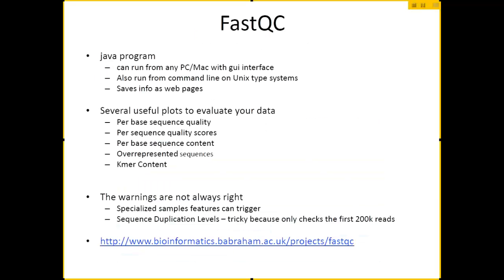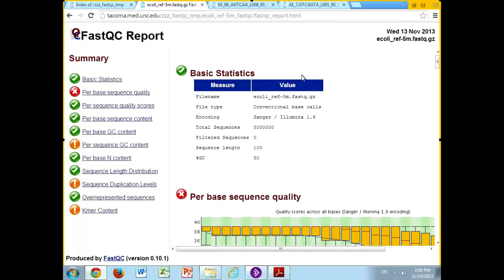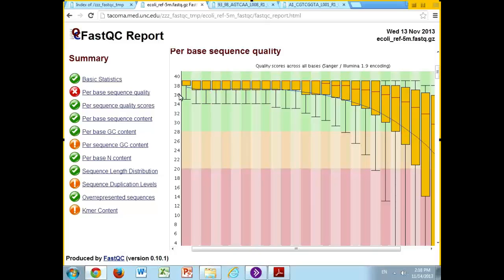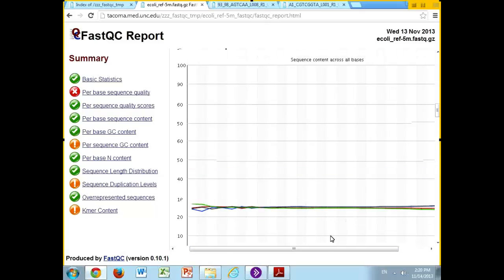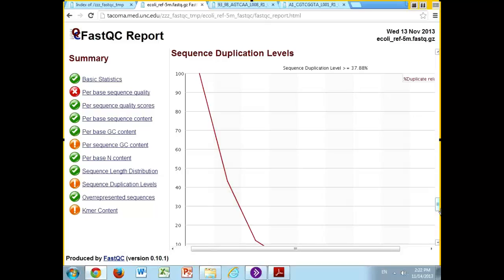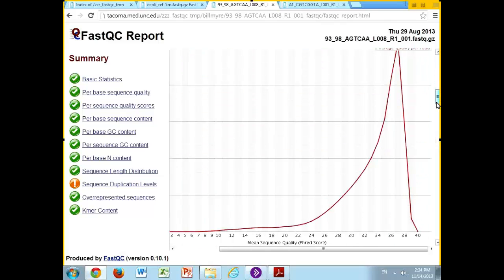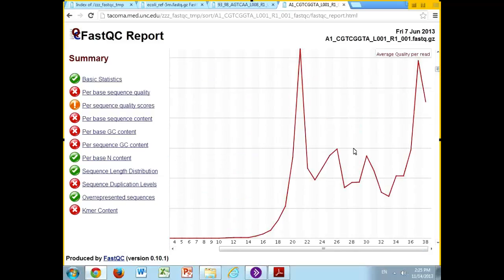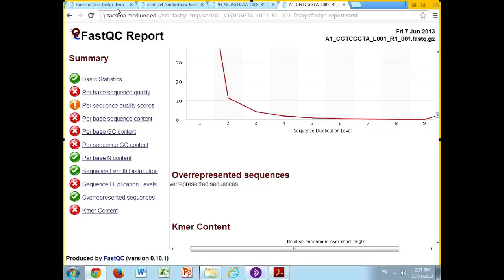Analysis of Next Generation Sequencing (2 of 7)